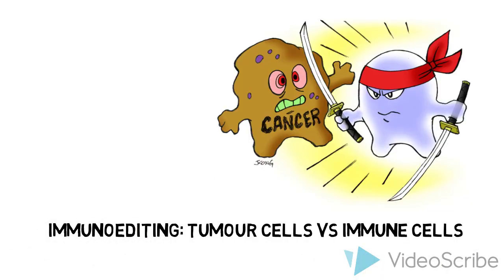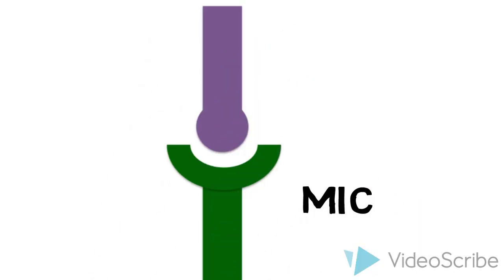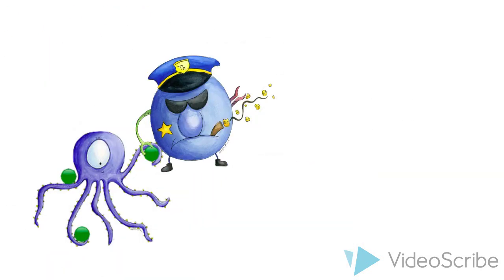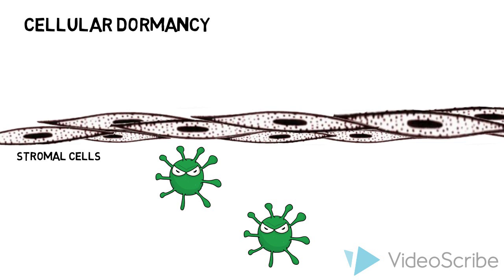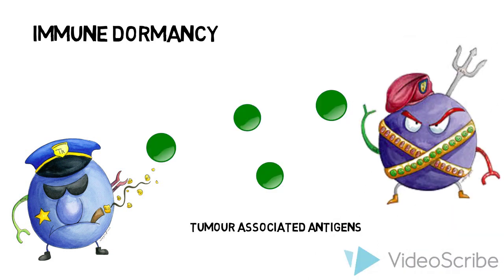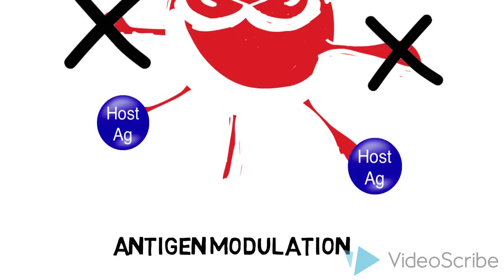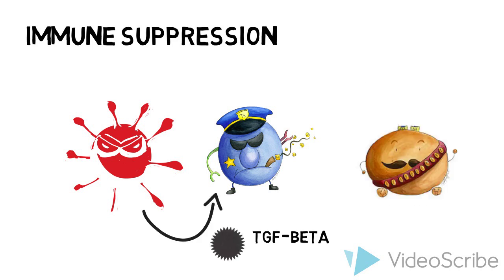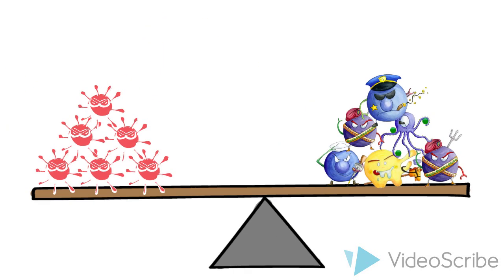Immunoediting: Tumour cells vs Immune cells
GROUP NAME: Ammuno-therapy (group 25)

Group members:
- Gavin Huangfu
- Ella Scacchia
- Amy Stiklius
- Pauline Deng

We will use an animation to discuss immune editing, with emphasis on the role of the immune system in regulating tumour cells. We will be focusing on the three E’s - elimination, equilibrium and escape (and what can contribute to each of these stages). We will also highlight the type of immune cells that play a role in these processes and how they recognise tumour cells.

References:
Chung, D 2015., Immunology Cartoon Project. 1 October 2015.

Dunn, GP et al. 2002. Cancer immunoediting: from immunosurveillance to tumor escape. Nature Immunology. 3: 991-998.

Dunn, GP Old, LJ & Schreiber, RD. 2004. The three Es of cancer immunoediting. Annual Review of Immunology. 22: 329-360

Mapara, MY. 2004. Tolerance and cancer: mechanisms of tumor evasion and strategies for breaking tolerance. Journal of Clinical Oncology. 22: 1136-51.

Smyth, MJ et al. 2005. Sequential activation of NKT cells and NK cells provides effective innate immunotherapy of cancer. Journal of Experimental Medicine. 202:583-88

Smyth, MJ et al. 2001. A fresh look at tumor immunosurveillance and immunotherapy. Nature Immunology. 2: 293-299.